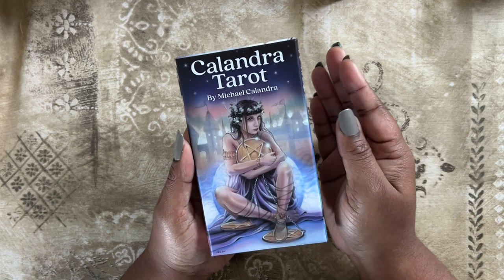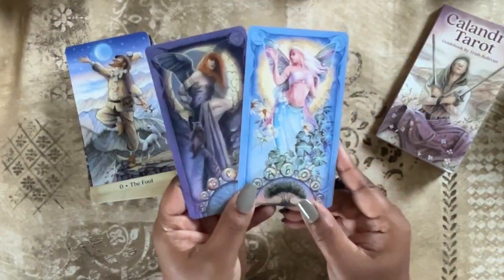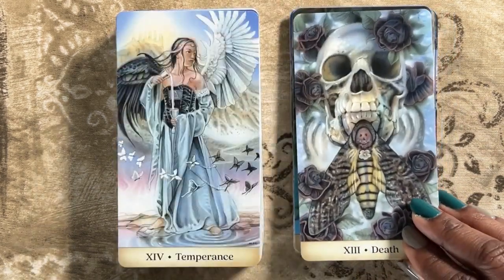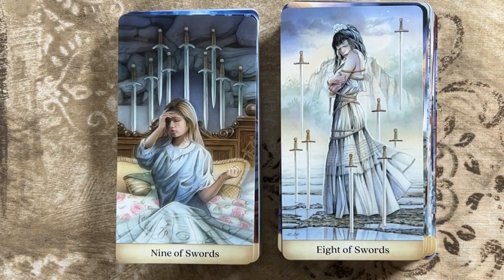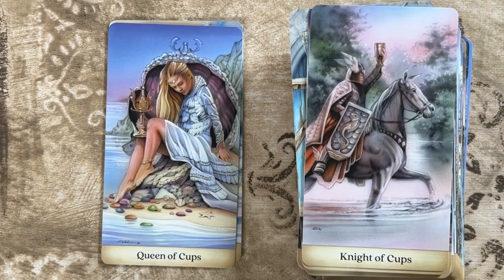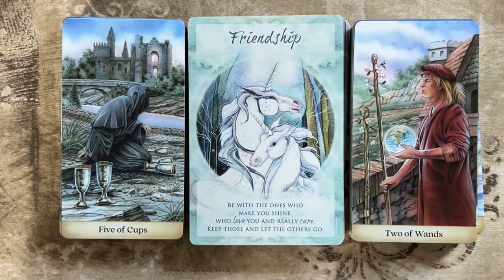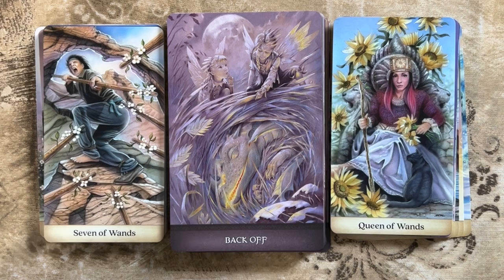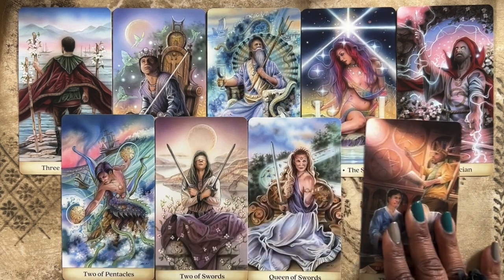Calandra Tarot | a soft dreamy glow on my table | Walkthrough, Review, & Pairings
Thank you for this walkthrough, review and paintings of the Calandra Tarot, new from US Games Systems Inc. This deck is set to be released October 2024.

🛍️Purchase Link(s)*

Calandra Tarot (Amazon)
Magical Times Empowerment Cards
Oracle of Mystical Moments
Land of Giants Oracle
Raven's Wand Oracle
Luminous Humanness Oracle

It definitely helps the channel grow ☺️

Did you know that you can send tips using the ‘Super Thanks’ button in the comment section of this video? All proceeds go towards keeping the channel going (and caffeine for those long nights of editing😆) Please know that any amount sent is greatly appreciated 🥰🙏

🔗If you decided to make a purchase from Amazon, using the links above can really help, too. ☺️